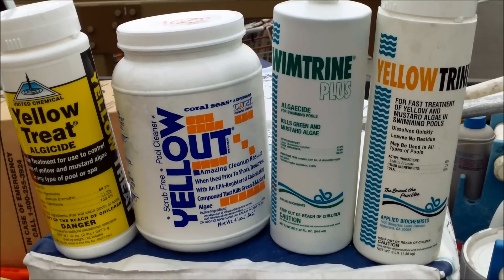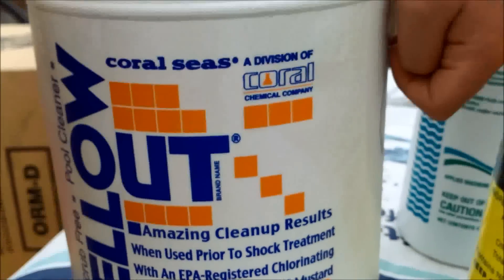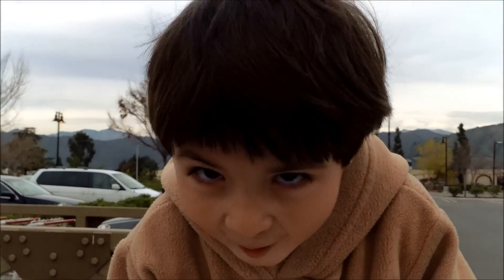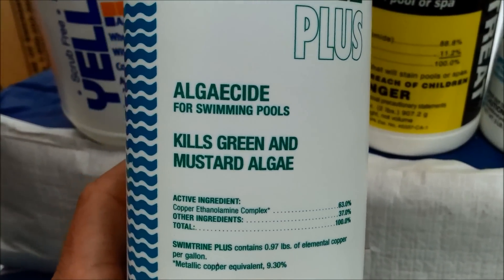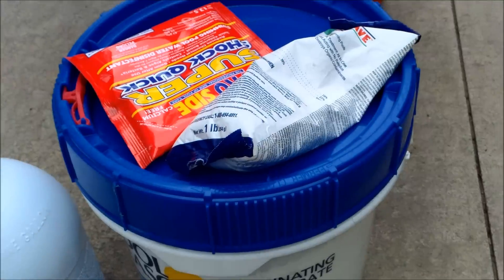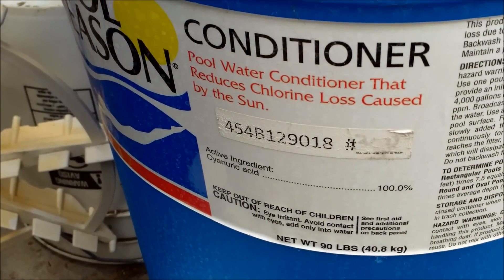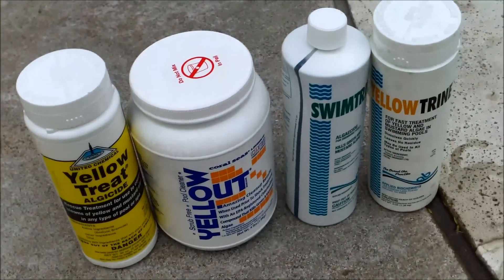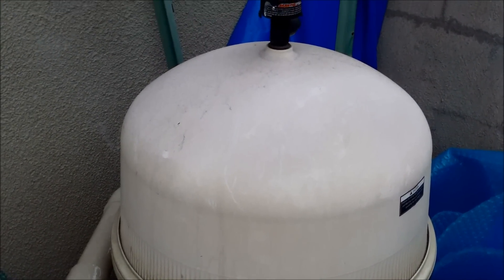Swimming Pool Algaecides and Algae Removal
One of the biggest mistakes  people make is thinking that just by shocking their pool algae will be killed. Once you have active algae growth, an algaecide is the only way to get rid of it.

Here are the four algaecides that I recommend. I generally will use YellowTrine almost exclusively on my route and will also use Swimtrine which is a copper based Algaecide. I have videos on both of these:

Sometimes you cannot locate these two so I gave you two alternates to use, Yellow treat and Yellow Out. Both are also very effective. I would shy away from generic algaecides as they may not be effective. If your pool is green or you need more on treating mustard algae you can try these videos or watch the playlist on my Channel:

If your chlorine levels are good and your filter is clean you may have a problem with high Phosphate levels. In that case this video will help you:

I also have videos covering the various sanitizers that I show in this video. Again, liquid chlorine works best I think with the algaecides, but you can also use shock to raise the chlorine levels rapidly:

So during the treatment you want to keep the chlorine level very high since the algae and the Yellowtrine, Yellow Treat and Yellow Out eat the chlorine also. If you are not careful you can zero out your chlorine levels.

I note near the end about proper conditioner levels. It is an important element in pool chemistry as the Sun's UV rays pretty much destroy chlorine in a matter of hours. It is crucial to have some conditioner in the water. For more on pool conditioners here are two videos:

Last, I mention the state of your filter as being a vital part of algae control. To learn how to clean your specific filter you can view my "Filter Playlist"